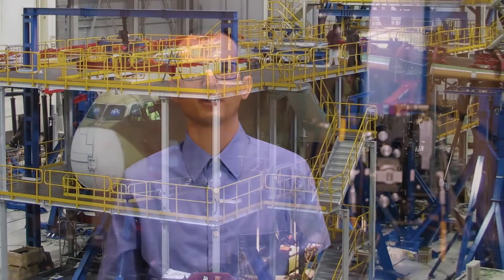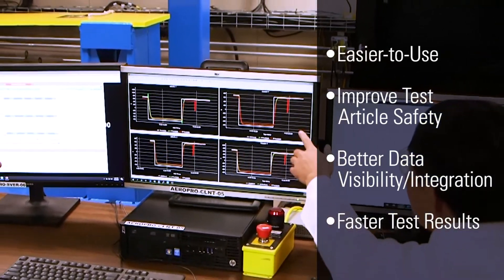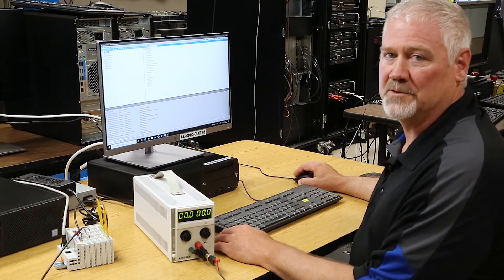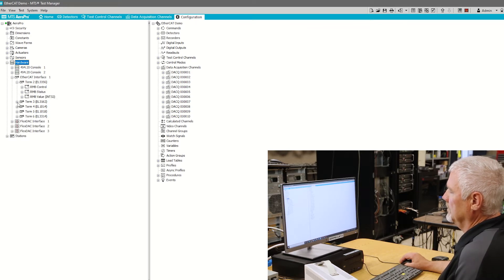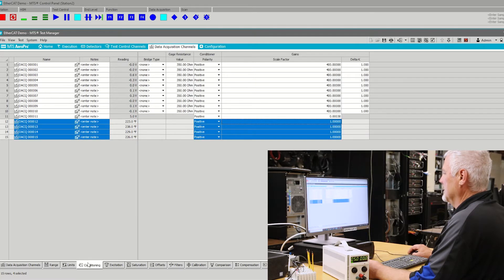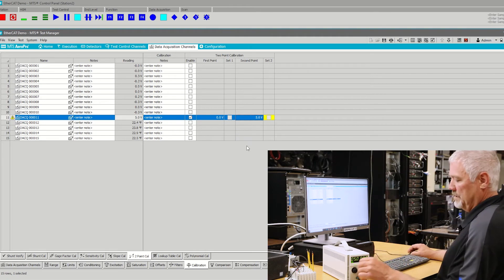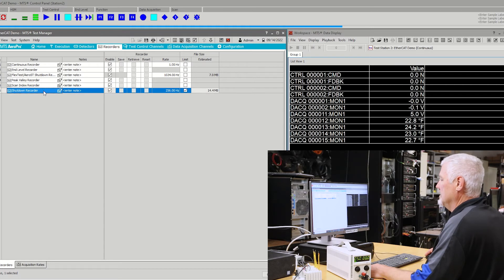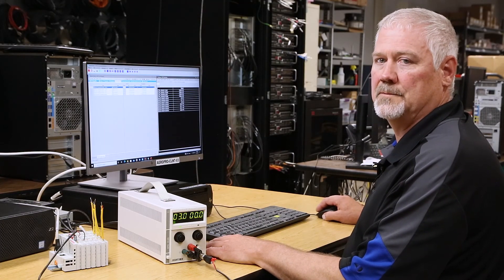AeroPro Features: EtherCAT Integration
Mike Arens - AeroPro Software Development Team Lead demonstrates new data integration functionality in AeroPro software that enables easy, seamless streaming together of signals from EtherCAT devices, FlexTest controllers, and MTS FlexDAC 20 units into a single, unified test management interface.